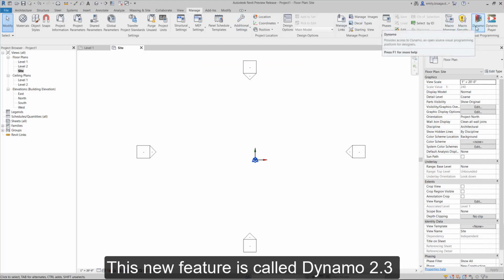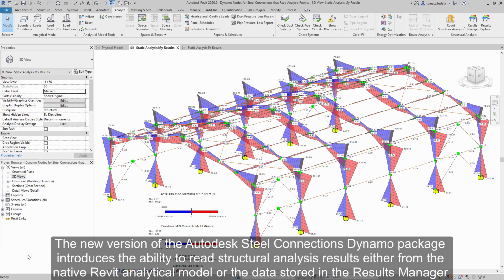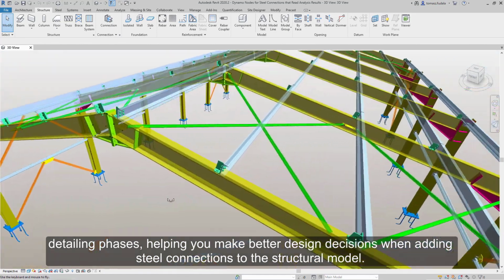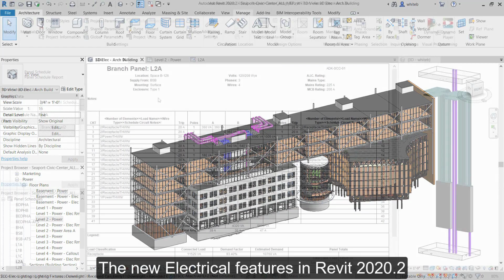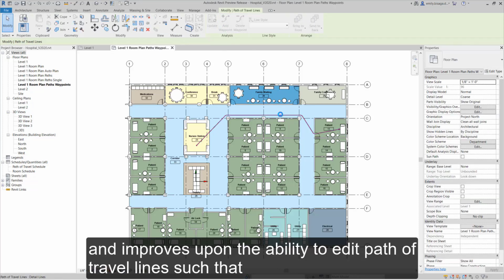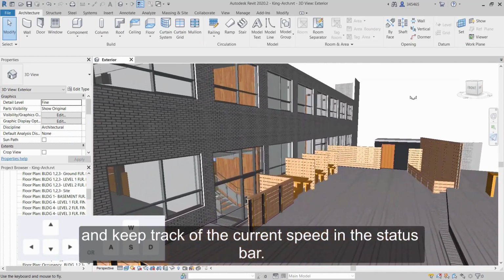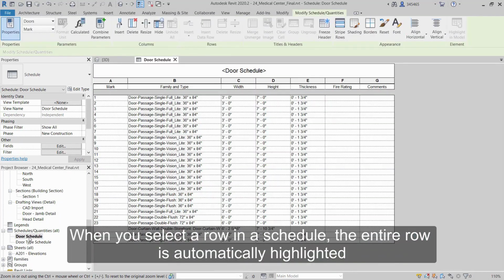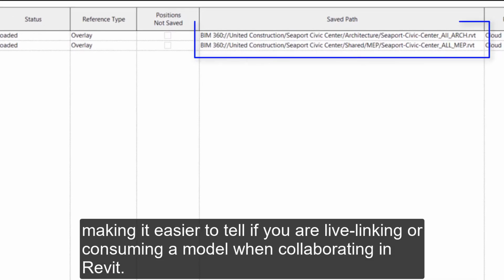Revit 2020.2- Tổng hợp những cập nhật mới trong bản Revit 2020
Trong bản Revit 2020.2 sẽ được cập nhật những phần như quy trình tự động hóa với Dynamo, chỉnh sửa thống kê, chế độ xem trong phối cảnh.
Nguồn: Autodesk Building Solutions